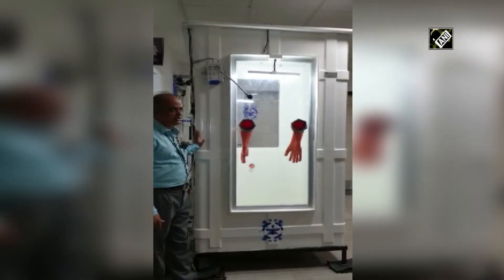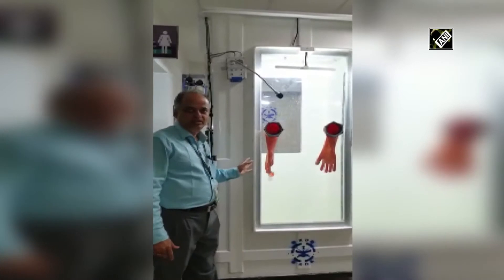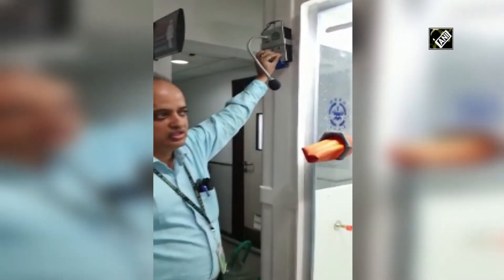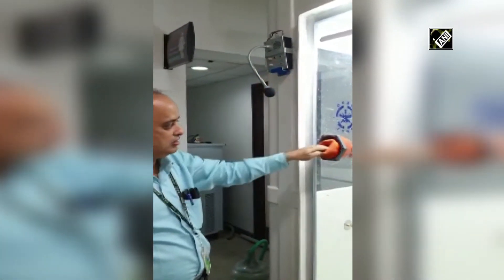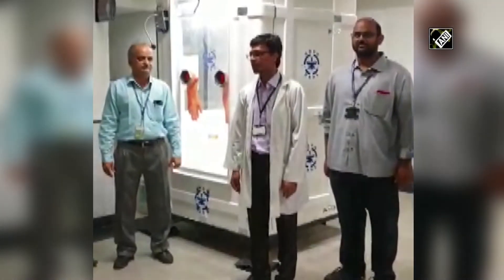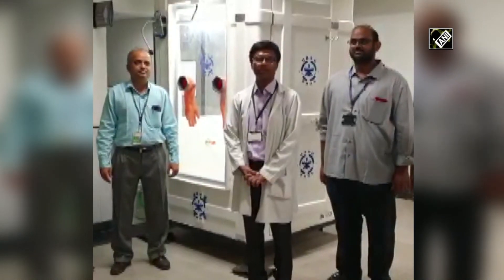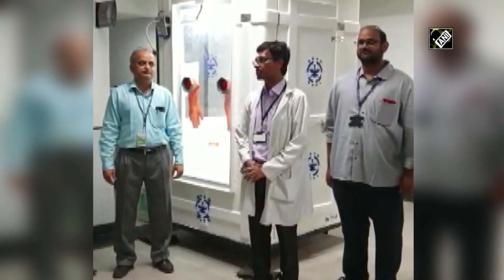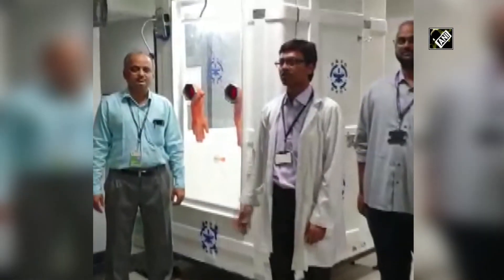DRDO develops COVID-19 sample collection booth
Pune (Maharashtra): DRDO developed a chamber designed and built in manner to avoid direct contact with COVID-19 patient. COVSACK (COVID Sample Collection Kiosk) which can disinfect automatically was designed for health care workers. The shielding screen of kiosk cabin protects health care workers from aerosols of patients while taking sample. It also minimises the use of PPE for each sample taken.